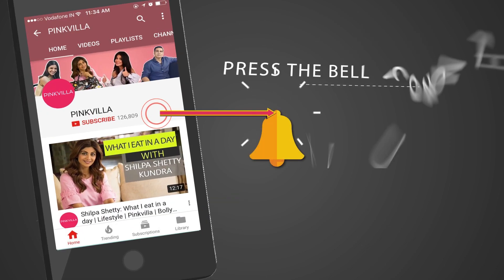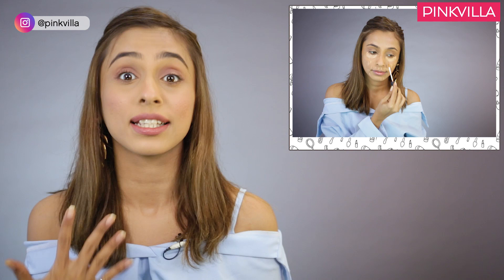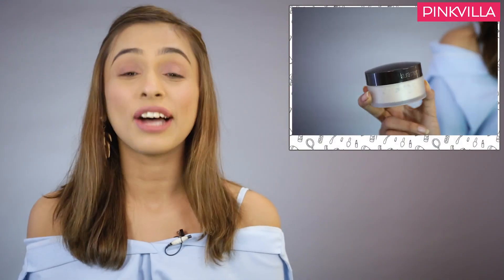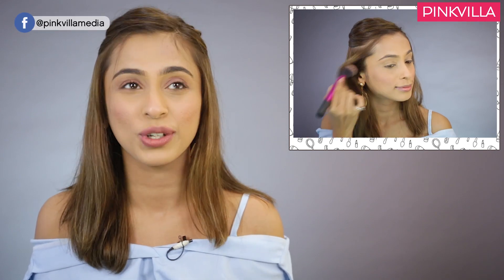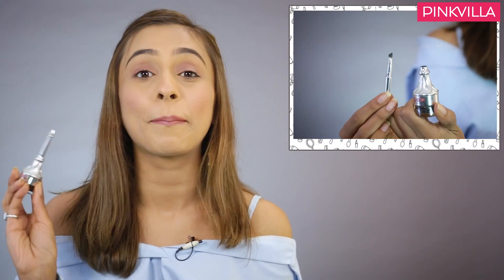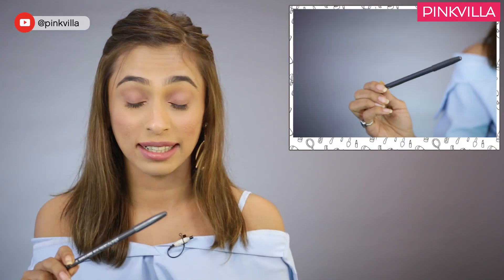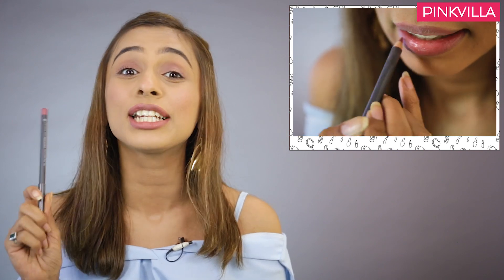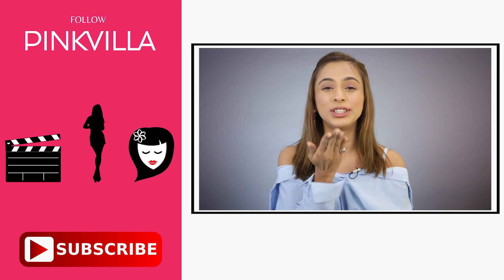Everyday Office Makeup | Fashion | Beauty | Pinkvilla | Lifestyle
If you have a little extra time on you in the morning & you’re ready to glam up for your day ahead, then this video is for you all. Beauty Blogger Hesha Chimah Pathak has simplified your everyday day makeup look. A little can go a long way & Hesha shows us how with Just minimum products & a few hacks here & there, you can nail your everyday work makeup look. Check it out!